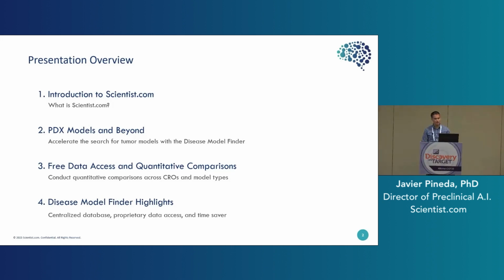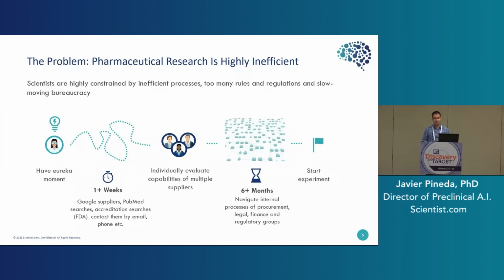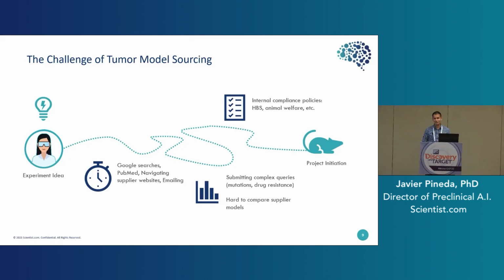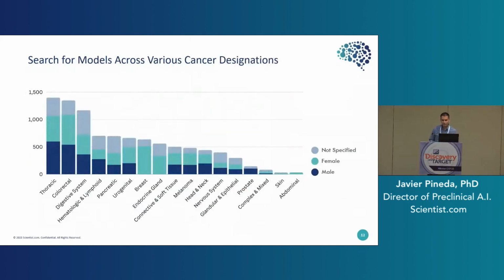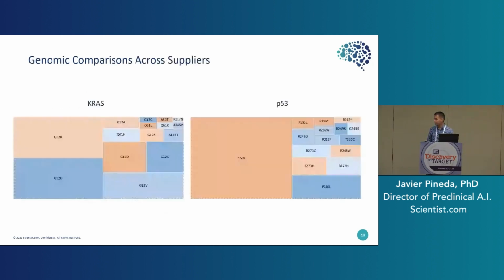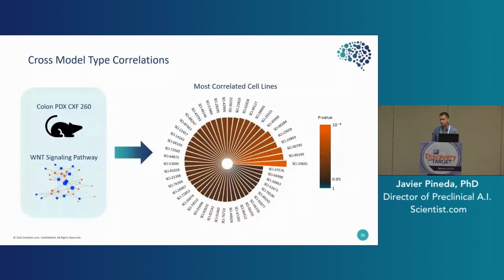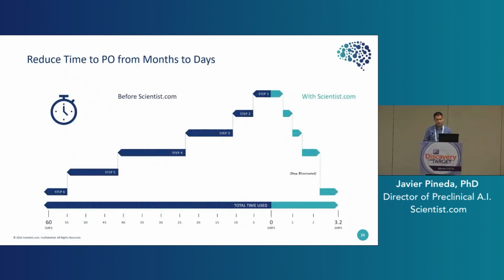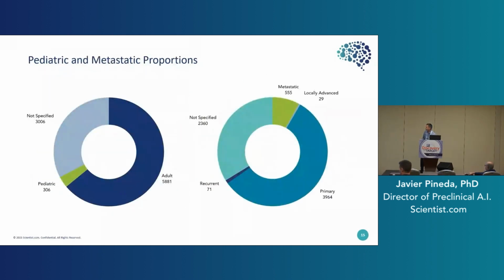Overcome the Model Sourcing Challenge with the World’s Largest Database of Proprietary Tumor Models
By partnering with industry-leading providers, Scientist.com has built the Disease Model Finder: a free, centralized database of tumor models (PDX, CDX, syngeneics, organoids, PDCs). Cancer researchers can drastically cut down on sourcing time, utilize proprietary data to conduct quantitative model comparisons, and place requests through our fully integrated, AI-driven platform. Check out this talk given by Javier Pineda, Data Scientist at Scientist.com, for an in-depth overview of the DMF.